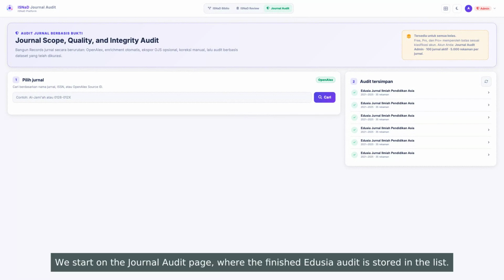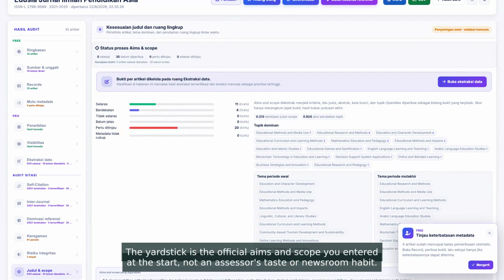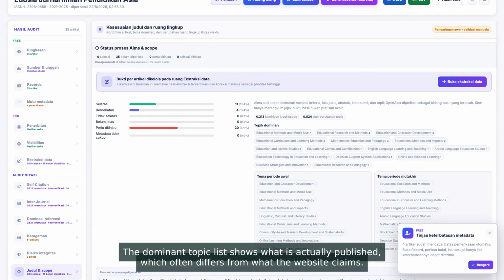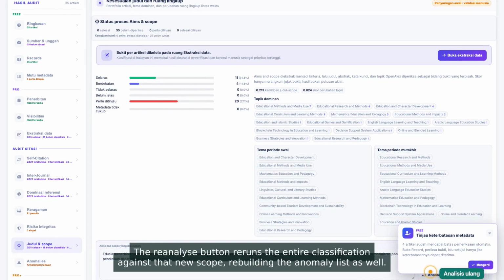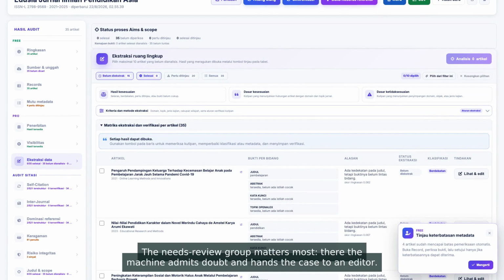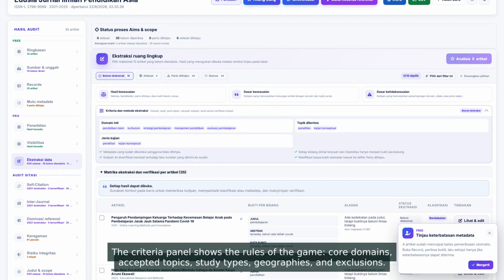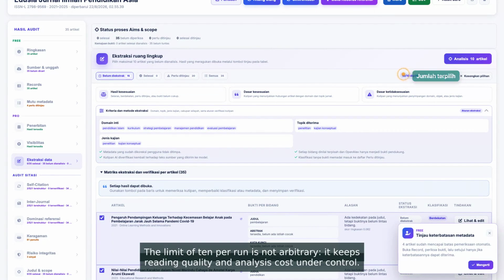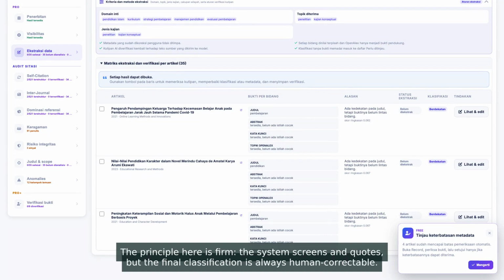Scope Alignment & Per-Article Evidence Extraction | Journal Audit 12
Welcome back to the Journal Audit tutorial series. Module 12 reads two closely linked sections: how well article titles match the journal's stated scope, and the Data Extraction workspace where per-article evidence is gathered. A scope that drifts silently is a sign the journal is accepting work outside its mandate. Here the system screens and quotes, while the final decision stays with the editor.
CHAPTERS
0:00 Open the Audit
0:50 Scope Panel
2:12 Evidence Extraction Workspace
4:02 Next Steps
WHAT YOU WILL LEARN
 • Understand Scope alignment bars.
 • Understand Dominant topics & drift.
 • Understand Aims & scope editor.
 • Understand Extraction status filters.
 • Understand Selecting ten articles.
 • Understand Verified quote evidence.
The scope section is now fully legible: an initial machine classification, quoted evidence on every article, and human correction as the highest layer. In the closing module we read the integrity risks, the combined anomaly register, and download the Word report ready for an accreditation dossier. See you there.